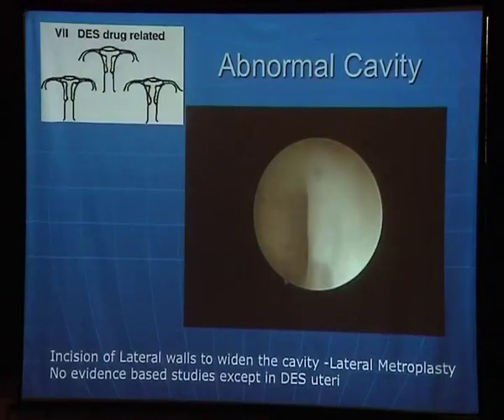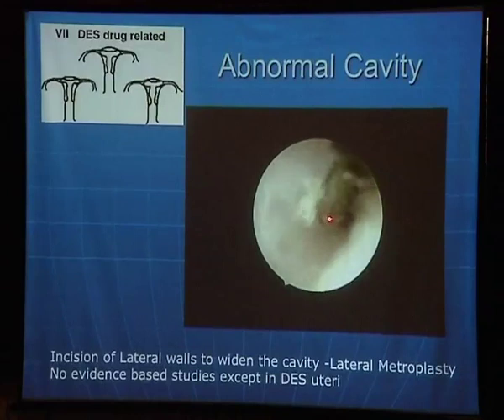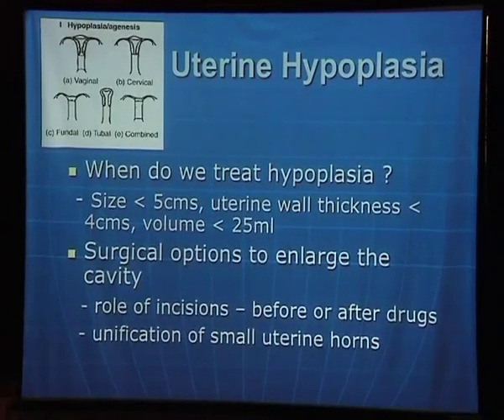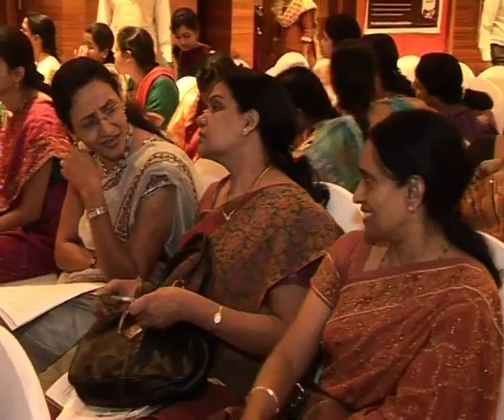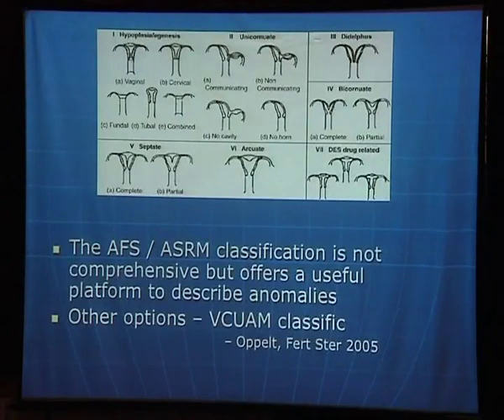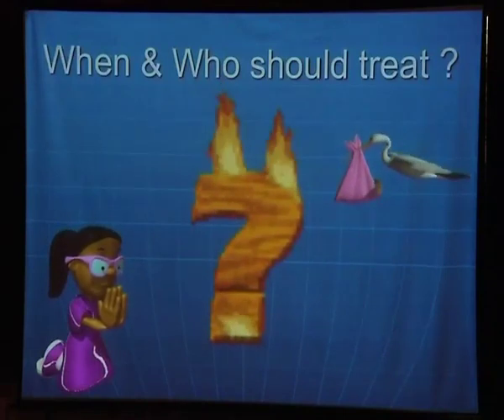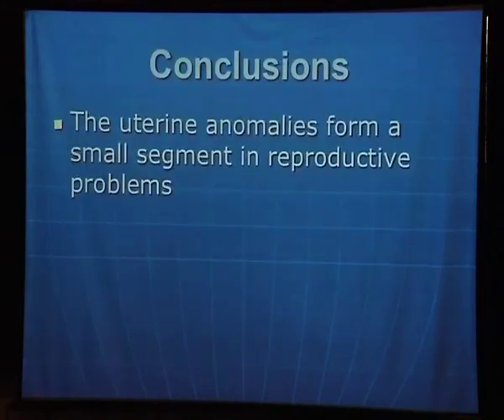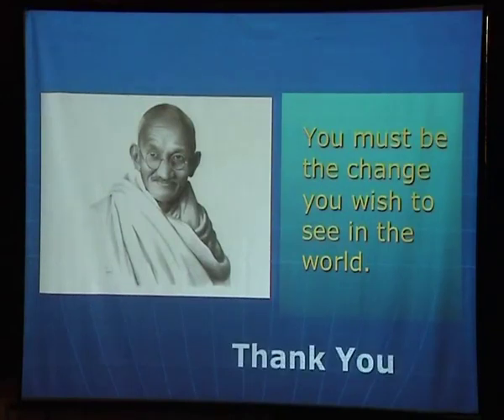FOCUS-03 Dr kurjan joseph 4.mp4